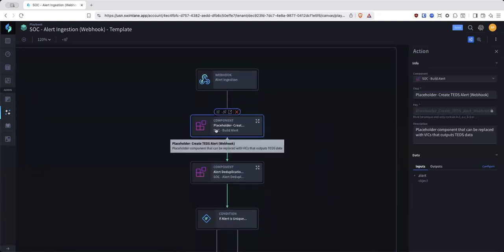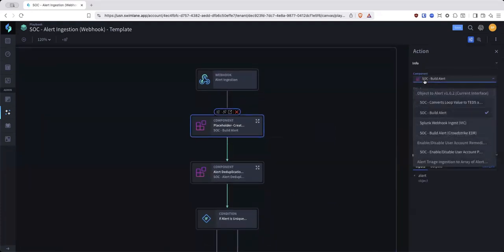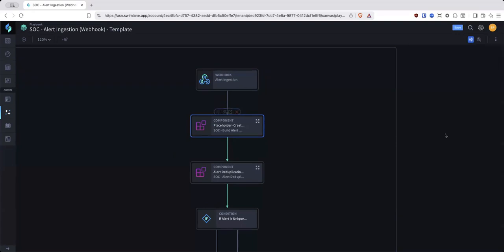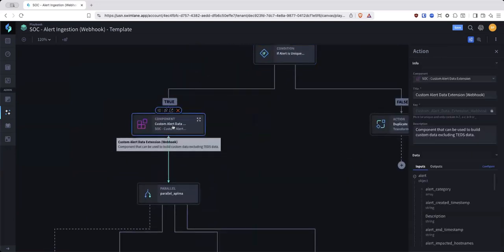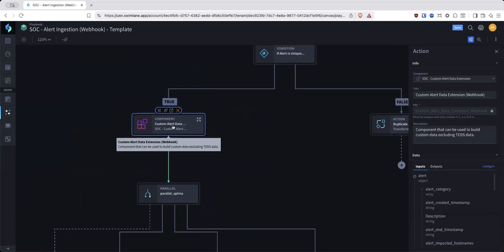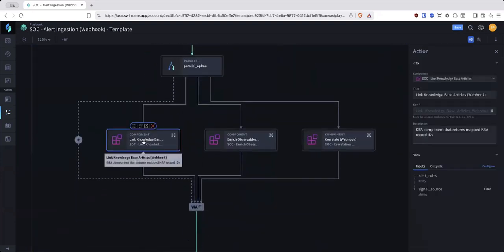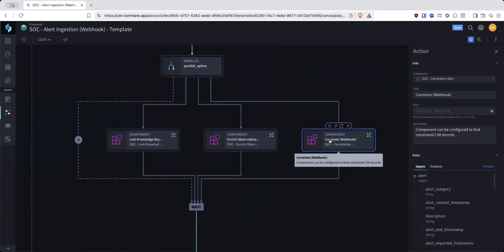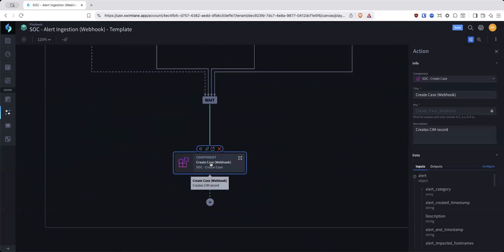SOC Alert Ingestion Playbook Template Demo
This real-world SOC alert ingestion playbook use case demonstrates the concept of playbook templates available in the Swimlane Marketplace.

See how easy it is to leverage pre-built playbooks and simply swap out playbook components to suit your environment or needs.